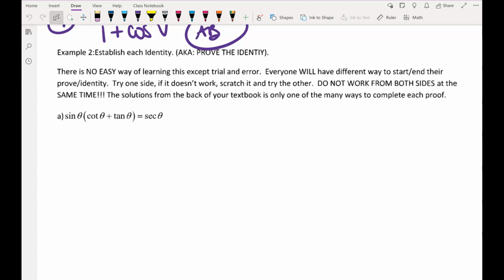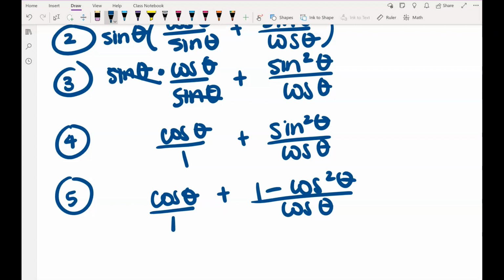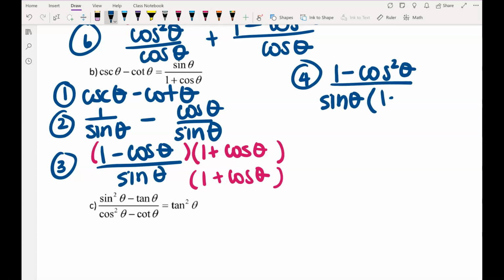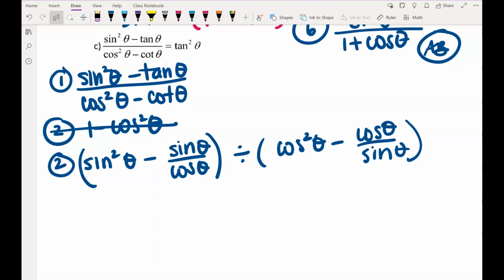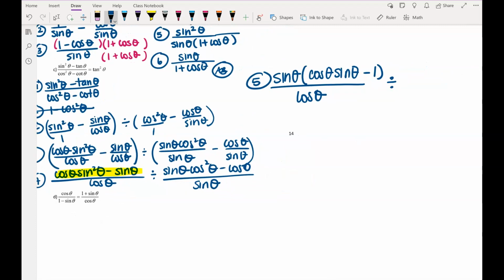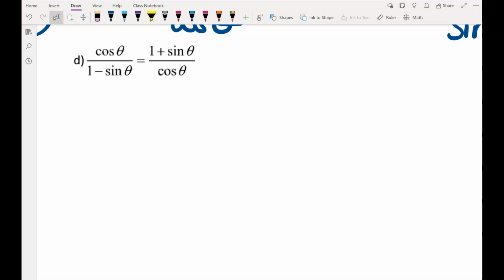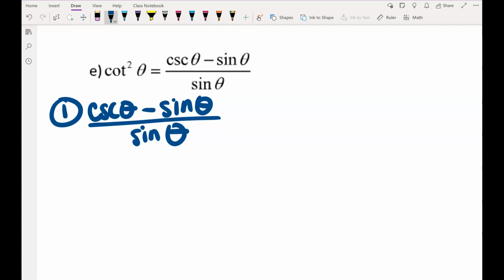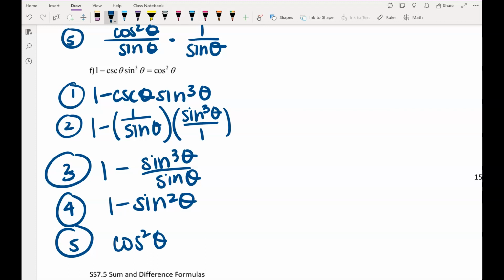7-4 example 2 (live) Precalc H